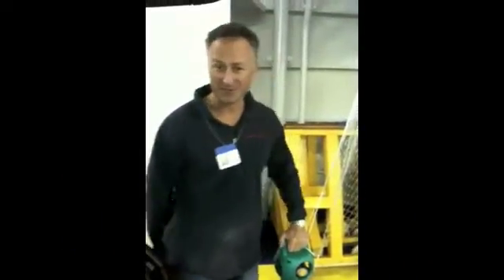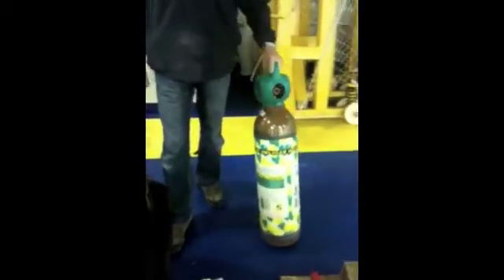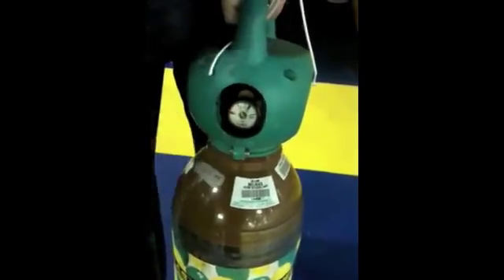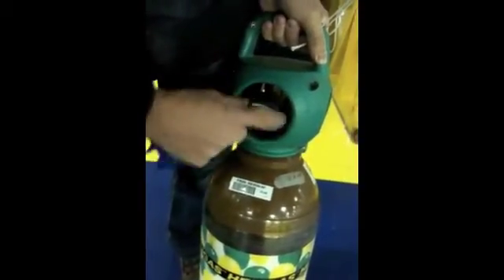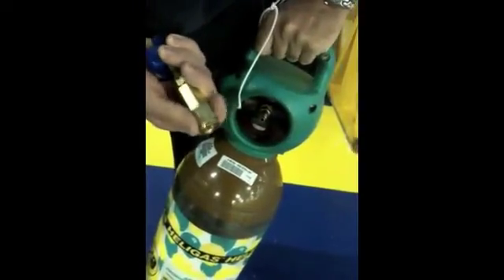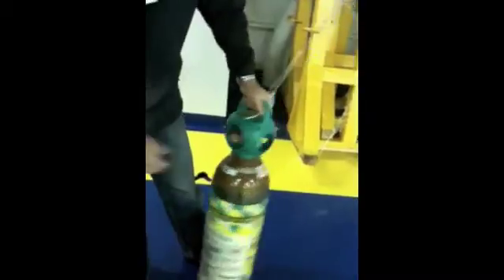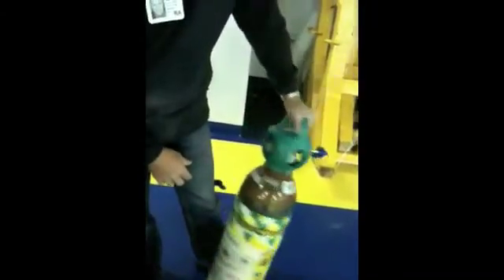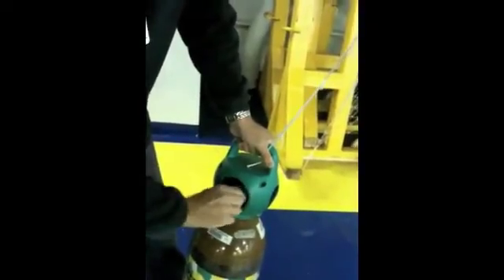How to use a helium cylinder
How to use a helium gas cylinder.